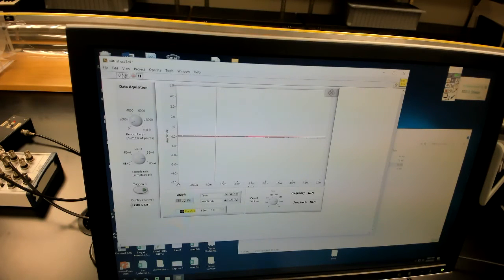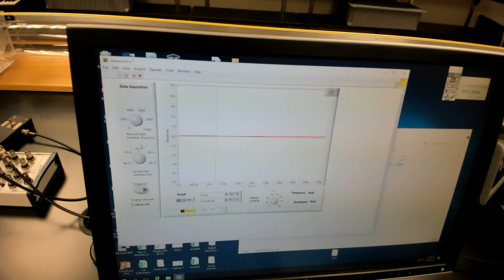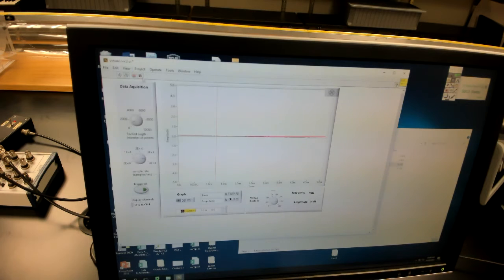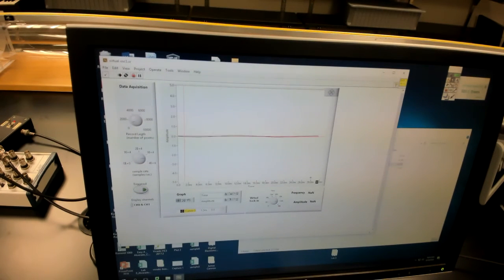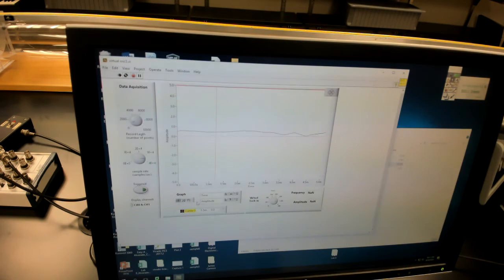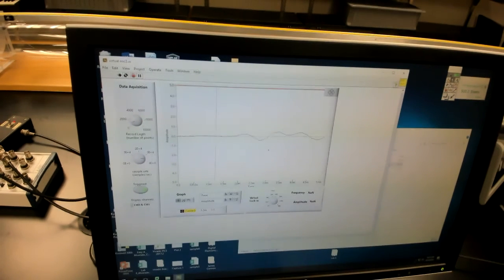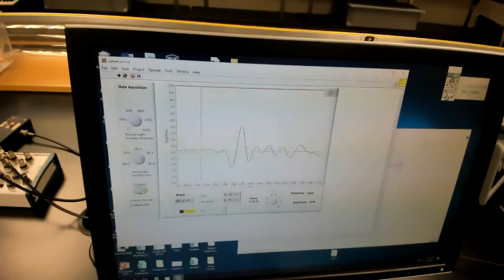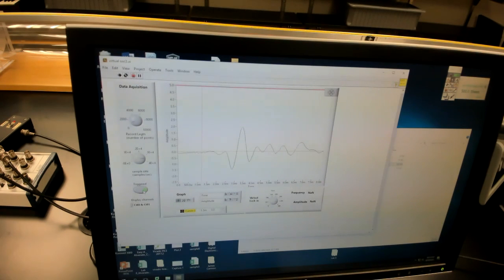Lab 2 sound speed 6 virtual scope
PHYS-331 Speed of Sound Lab: Software